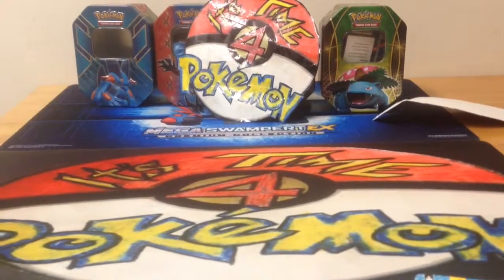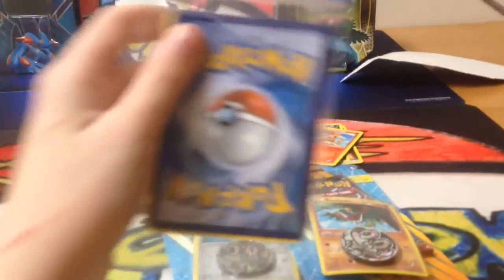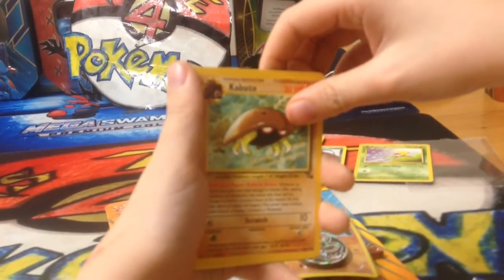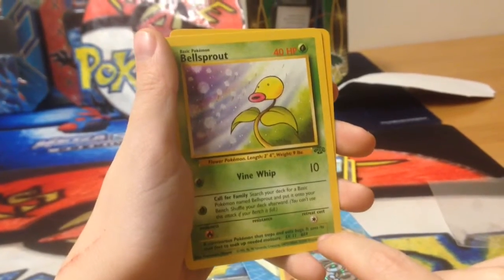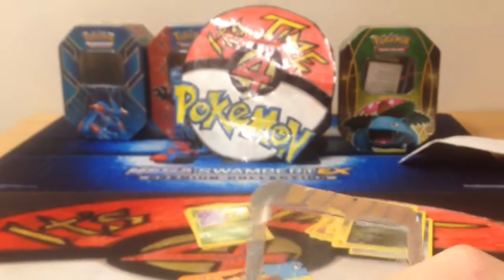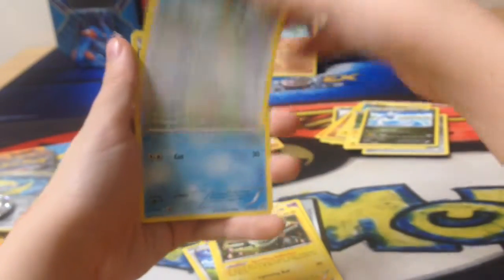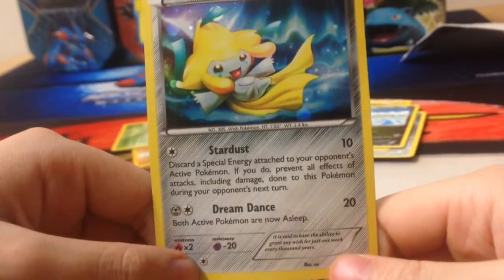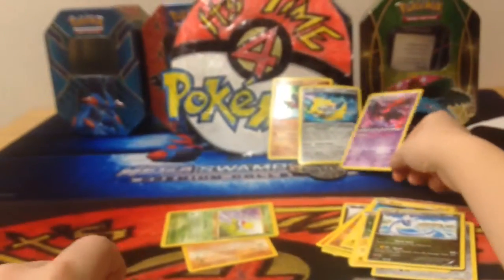It's time 4 Pokemon 50 opening a couple coin blister packs